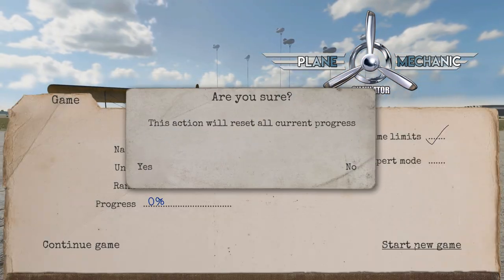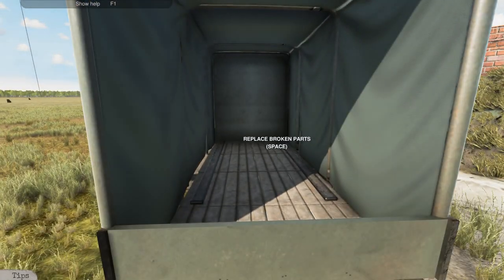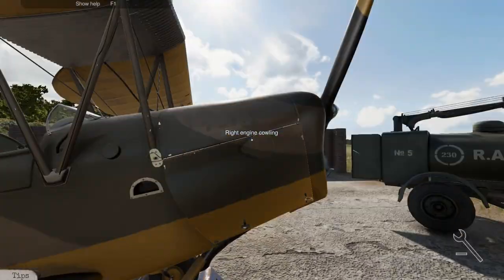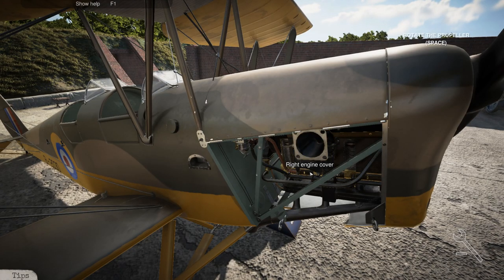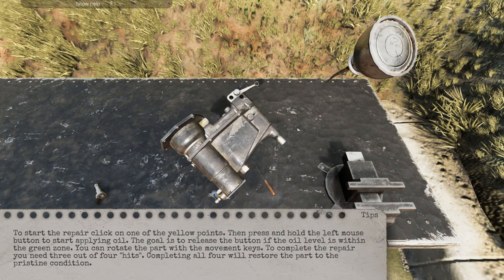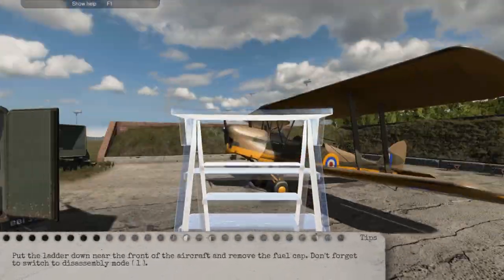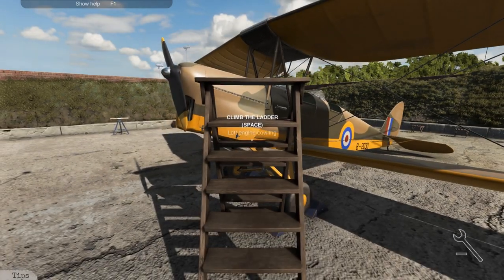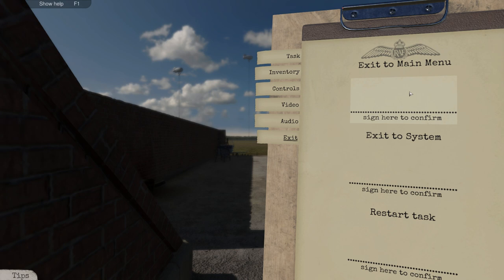JRP vs Plane Mechanic Simulator Tutorial 01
This is an unscripted tour through the first mission of Disaster Studio's recently released (for purchase) late alpha (feature incomplete, I think) of PLANE MECHANIC SIMULATOR!

I'm genuinely loving what I see so far, but while i haven't personally run into any bugs (maybe), Steam users have been regularly complaining about them. Fortunately the developer has been steadily working on the bugs since release, so there's some hope that things will work out. (I don't usually buy early access titles anymore, but this one looked well-done enough that I splurged -- at full price, too, which is currently only $12 on Steam, and at the time I recorded this is $9 on GoG!)

One of the (two) publishers, Playway S.A., has an... eclectic (let's call it) mix of hits and misses, but some of the relevant hits include the Car Mechanic Simulator series; the Diesel Brothers Truck Building Simulator; and the recently released UBOAT sub sim/management game (which I also really like, enough to buy into early access). They're also planning to release a Tank Mechanic Simulator, but the (different?) developer is setting that in the modern day context of museum restoration, rather than a combat setting like this game. Personally I prefer the latter, but of course there's no combat per se in this game: it's more of a 3D walkaround puzzle with plenty of early Battle of Britain flavor!